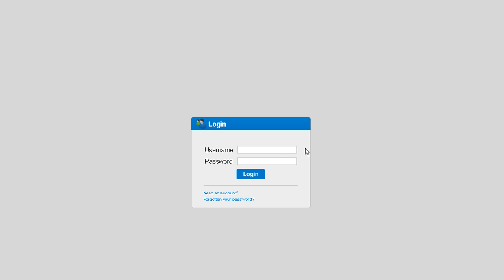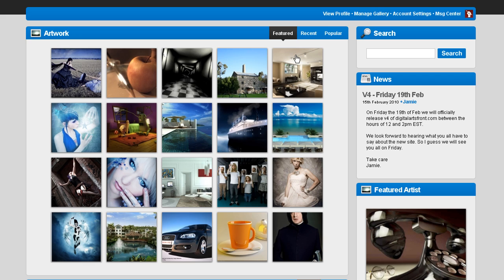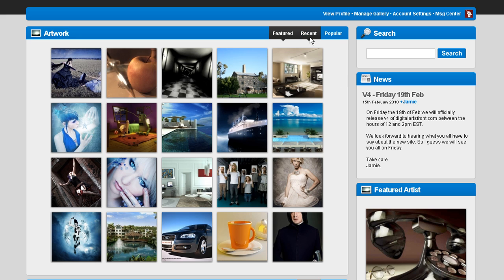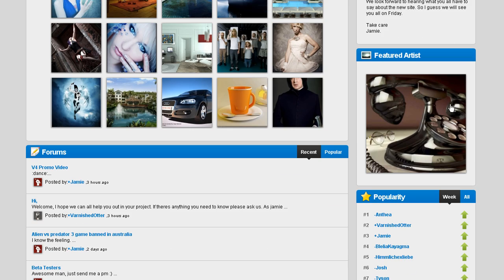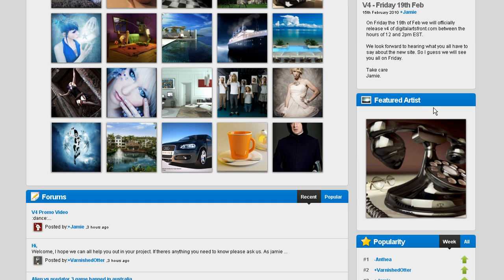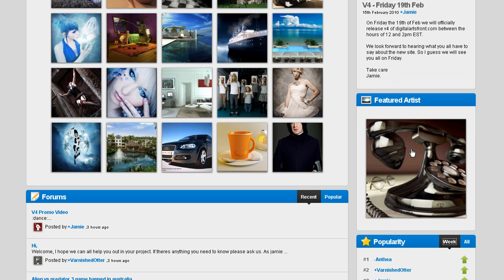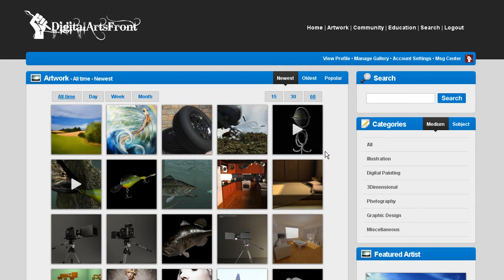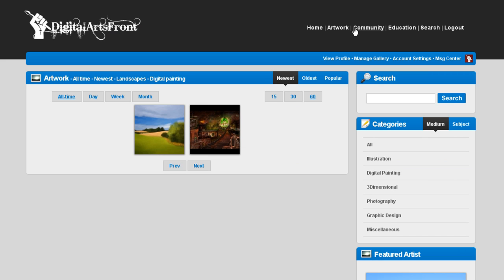An Introduction to V4 - Digital Arts Front - Part 1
This is a overview of some of the new features included in version 4 of